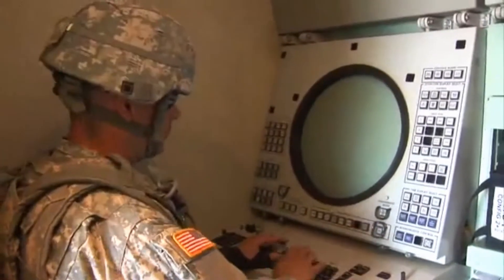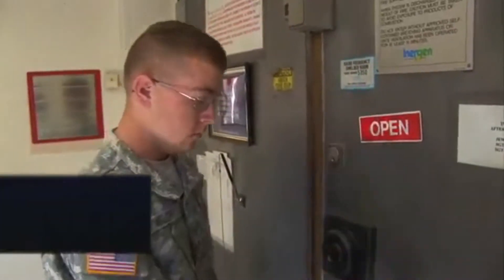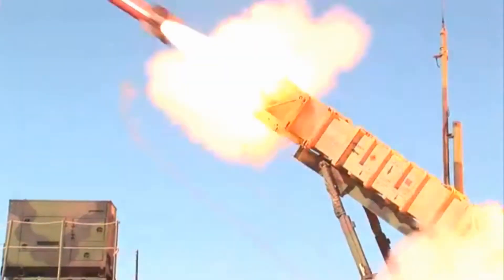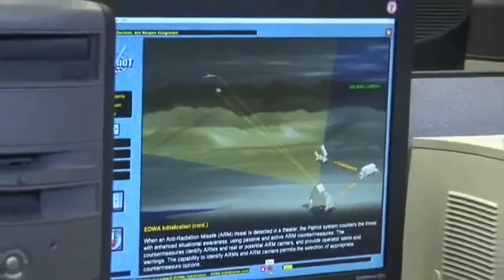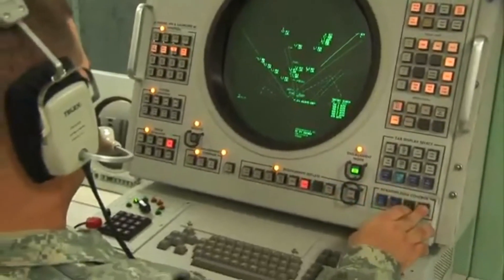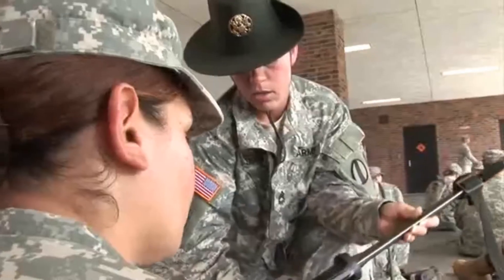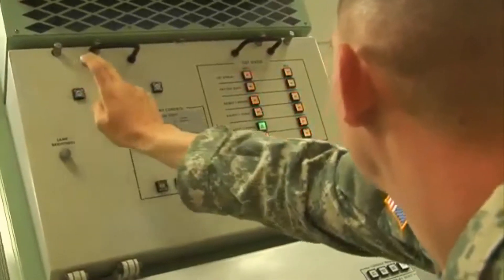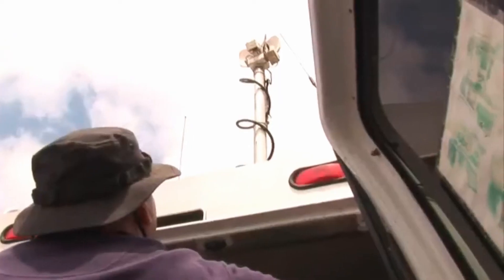14E Patriot Fire Control Enhanced Operator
Be a part of the Team with one simple mission, win.